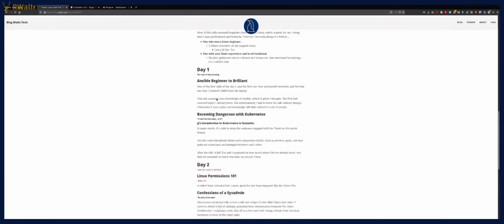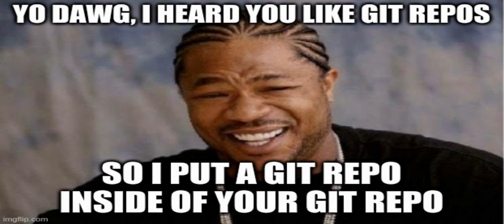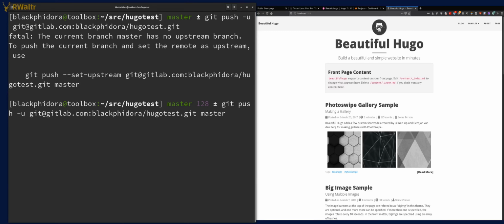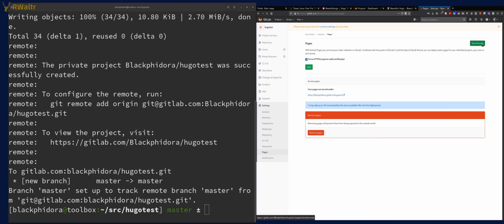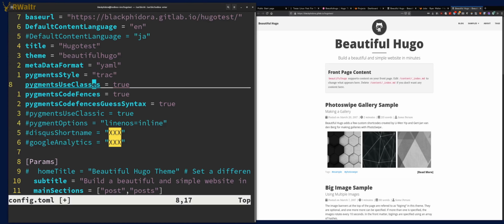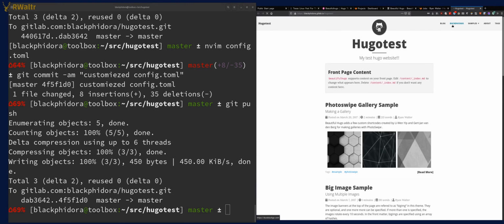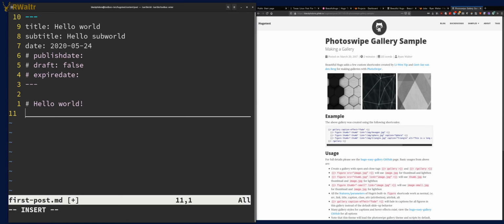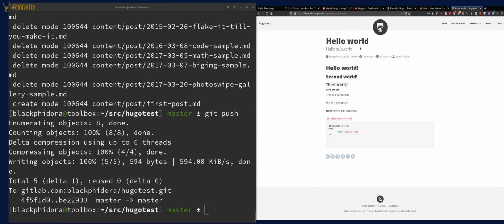How to make a website with Hugo and Gitlab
This was originally intended for Texas Linux Fest 2020, But since that was postponed due to some thing happening somewhere, it was then adopted into video form.

Shout out to Destination Linux and Front Page Linux for helping out! Check them out here.